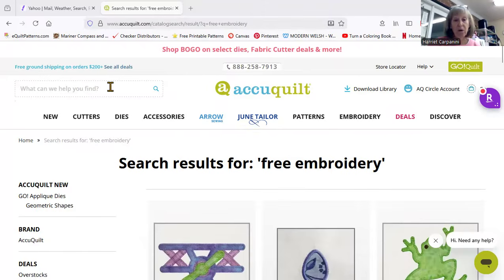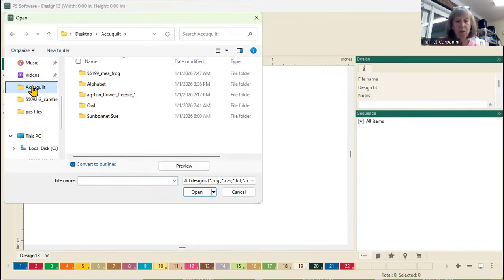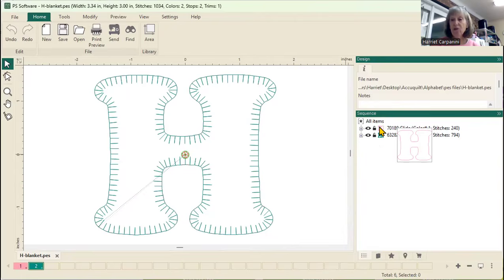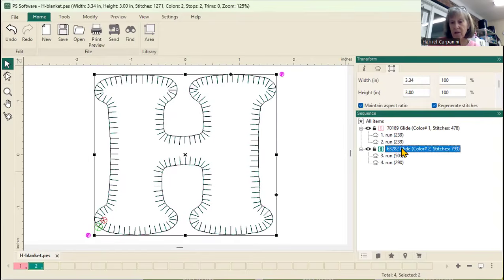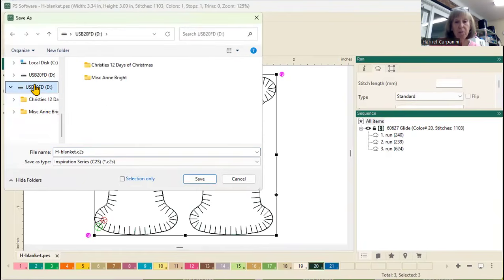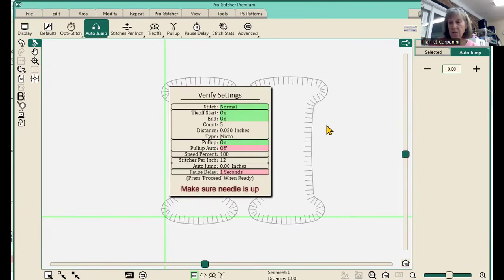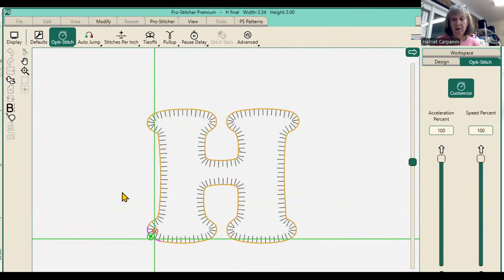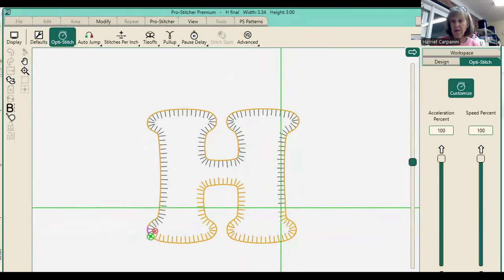Accuquilt Embroidery to Longarm Quilt Design with Pro Stitcher Designer and Pro Stitcher.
Did you know that your longarm framei is a giant embroidery hoop?  Learn how to change an embroidery file into a Pro Stitcher design using Pro Stitcher Designer and a few tools!